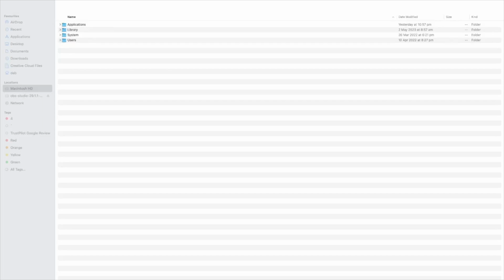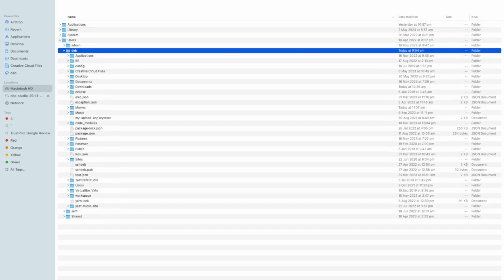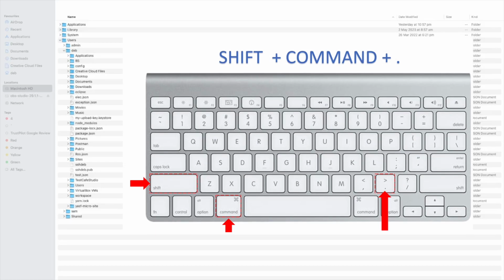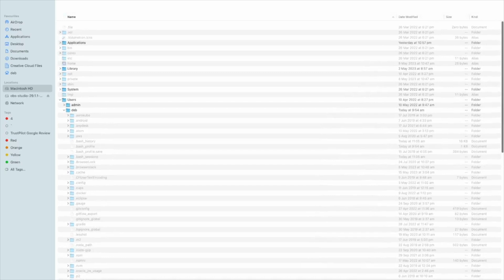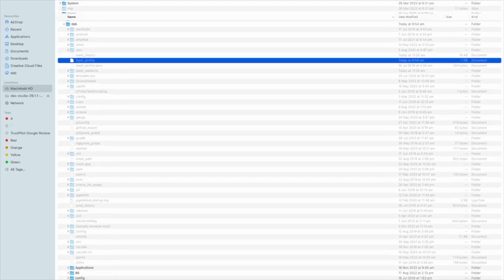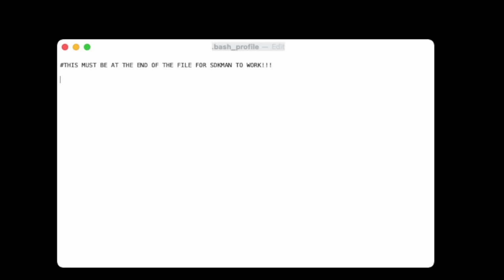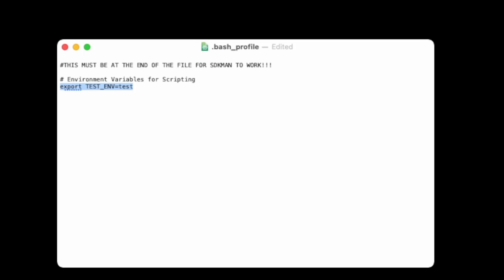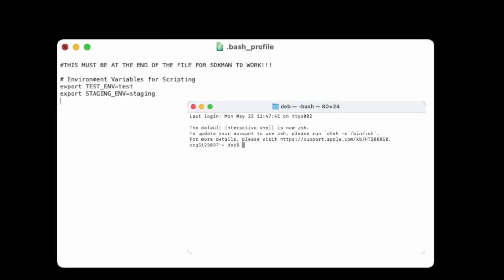Learn to setup Bash Profile in Mac using UI avoiding Terminal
MAC Tricks: The Ultimate Guide!

This video will teach you how to setup Bash Profile in MAC using UI and avoiding Terminal in a much easier and quicker way.

This video tutorial explains how to setup bash Profile in Mac without using the terminal.